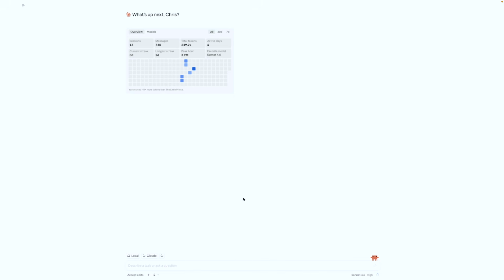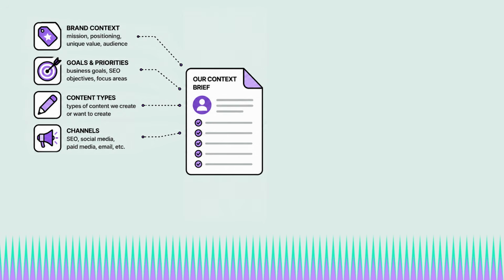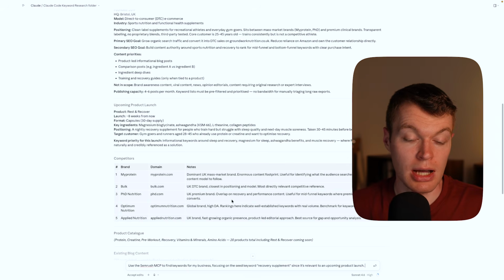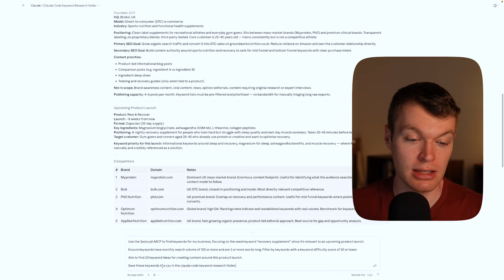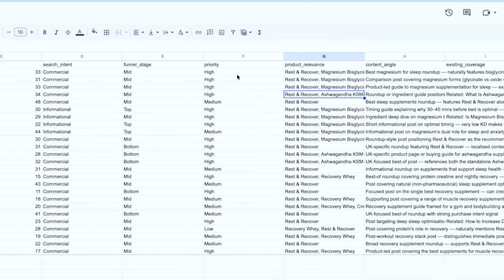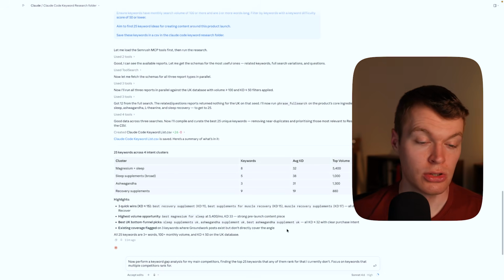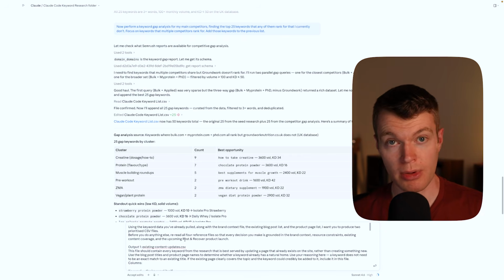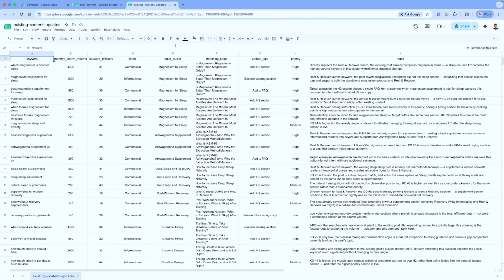Find 25 High-Volume & Low-Difficulty Keywords in One Click (Never Leaving Claude)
Keyword research is still foundational to SEO, but it doesn't have to be manual. In this video, Chris walks through a four-step framework that pairs the Semrush MCP with Claude Code, so the AI handles the prioritizing and filtering.

You'll set up the connection, give Claude Code context about your business through a simple brief, pull a filtered keyword list from a seed term, run a keyword gap analysis against your competitors, and finish with a prioritized CSV sorted into buckets for new content and updates. It's a faster, more powerful way to do keyword research that works whether you use Claude Code or ChatGPT.

🕒 Chapters
0:00 — Intro
0:20 — Step 0: Setting Up Semrush MCP
2:12 — Step 1: Giving Claude Context About Your Business
4:38 — Step 2: Finding Keyword Ideas
9:48 — Step 3: Running a Keyword Gap Analysis
11:10 — Step 4: Prioritizing Your Keywords
14:31 — Outro